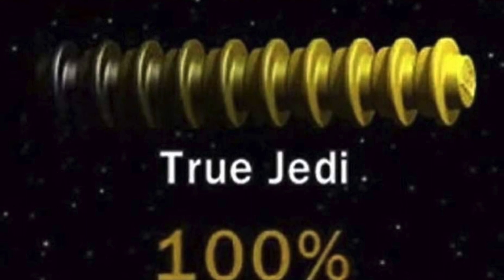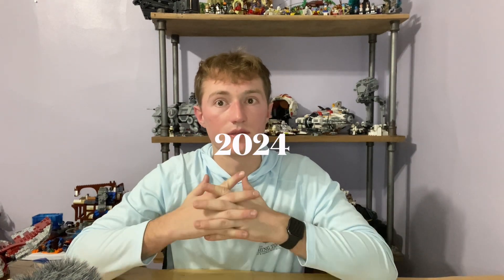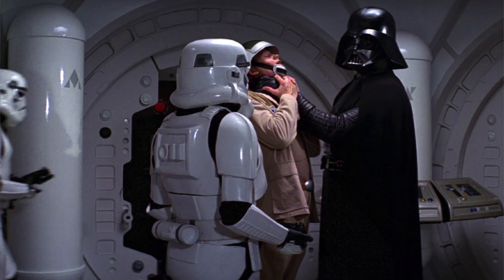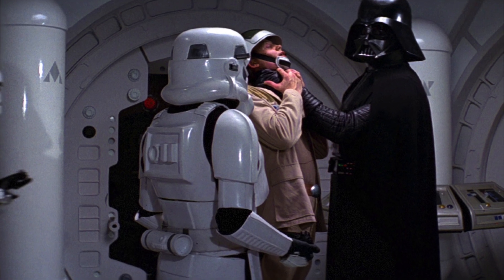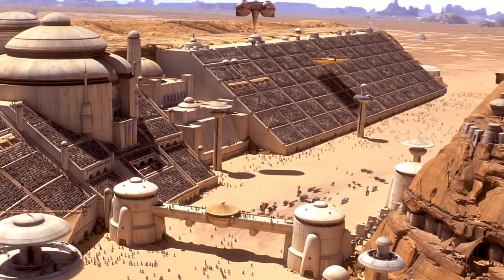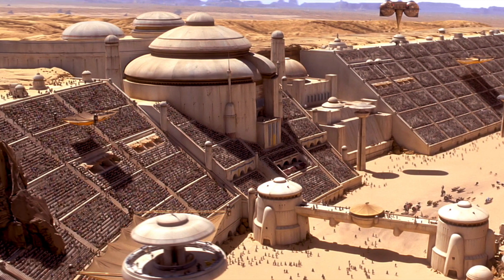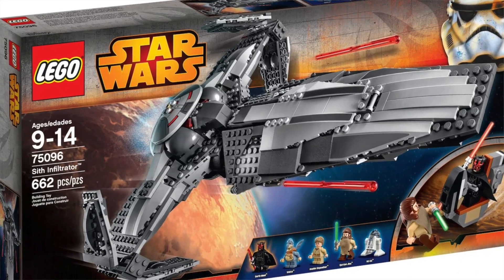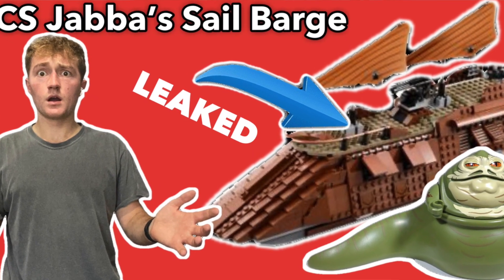Will 2024 be the BEST Year for LEGO Star Wars???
Why I think 2024 could go down in history as one of the greatest years for LEGO Star Wars. Sorry if I sound of I am coming of of covid.

Let me know what your thoughts are for this year down bellow...